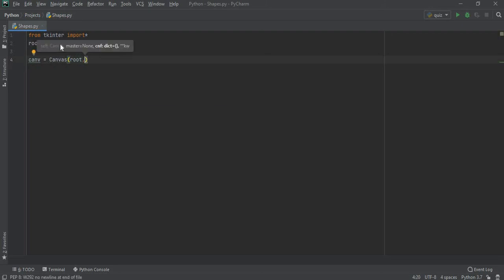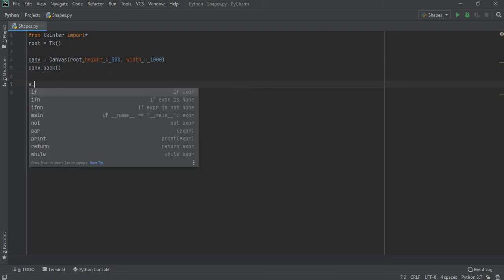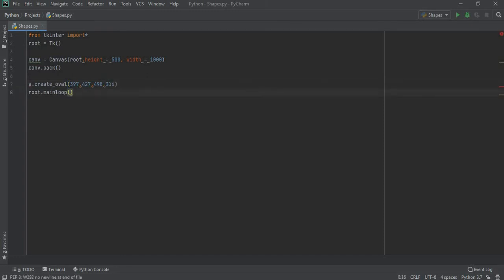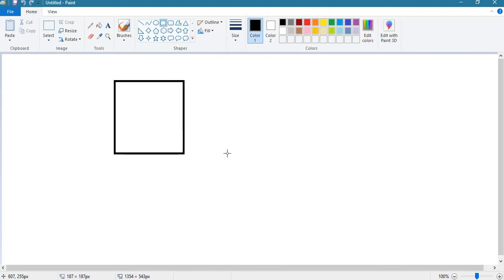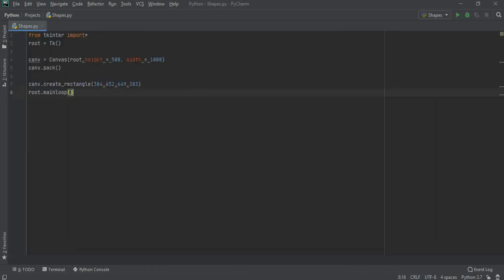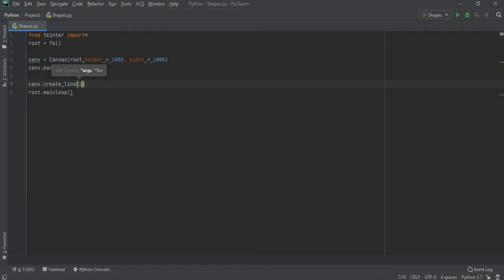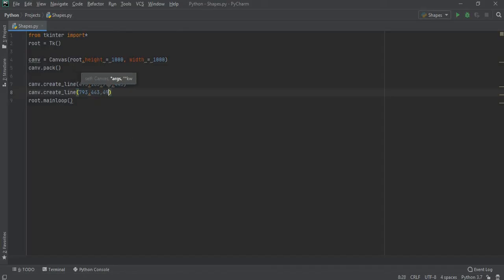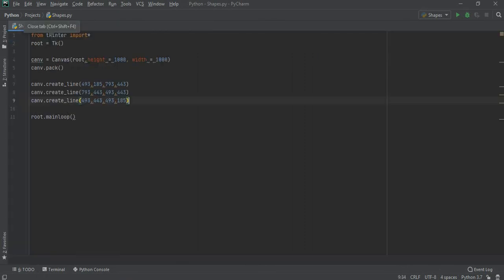How to Create Canvas and Add Shapes in Tkinter || Python GUI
In this short video, I'm going to teach you how to create a canvas and add shapes in Tkinter.